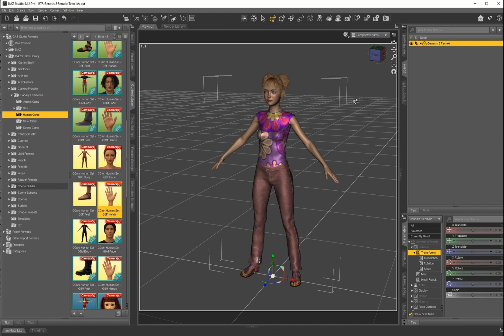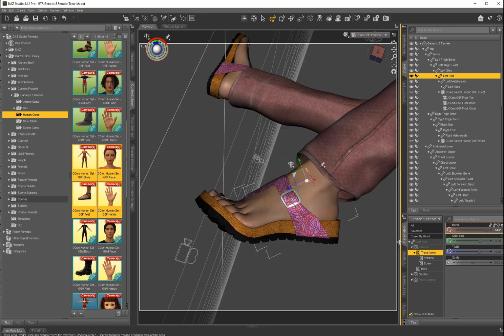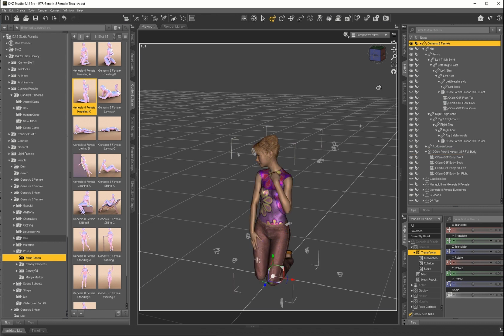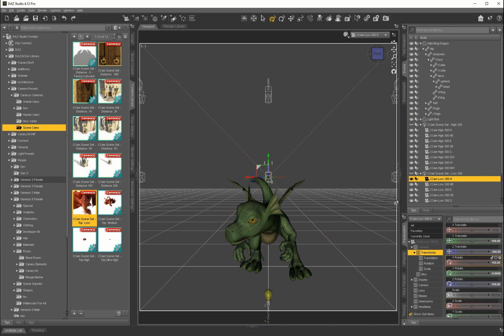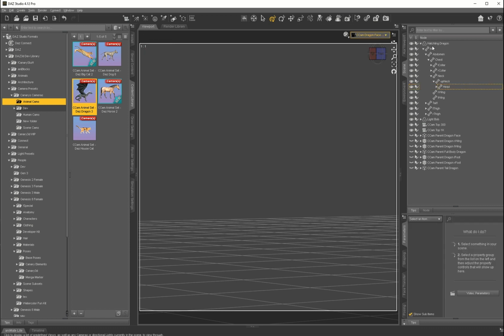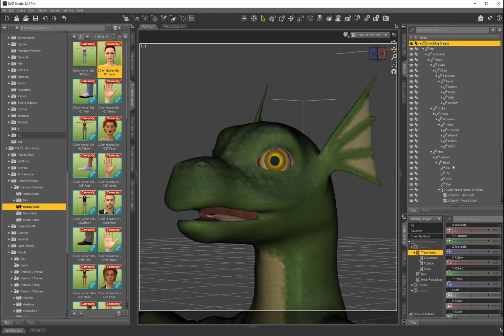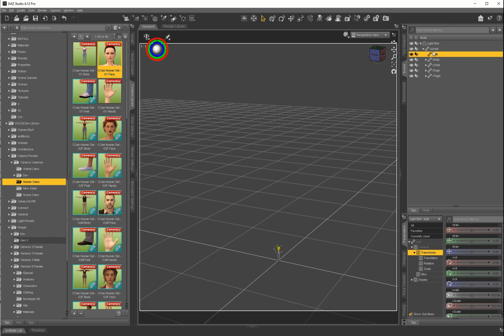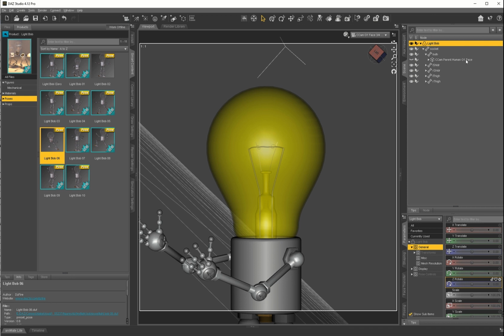How to Use Canary's Cameras for Daz Studio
Sorry about the choppy transitions - this one was pulled together from a group of partial vids.